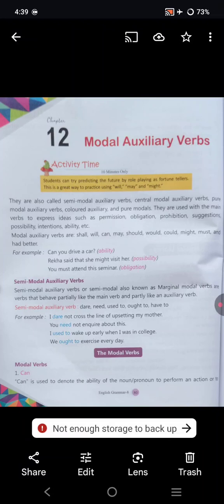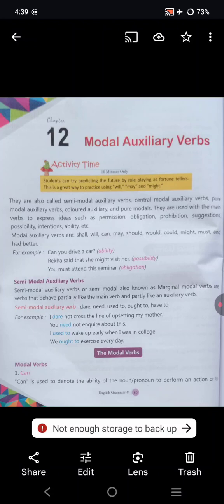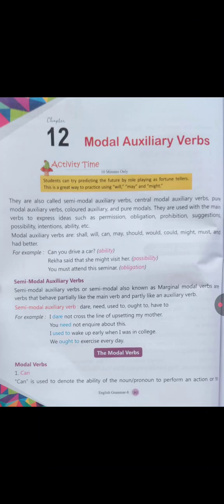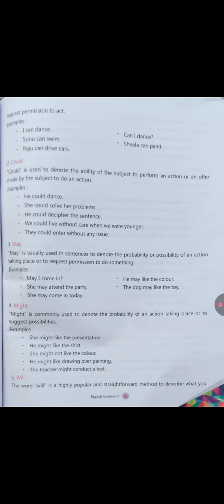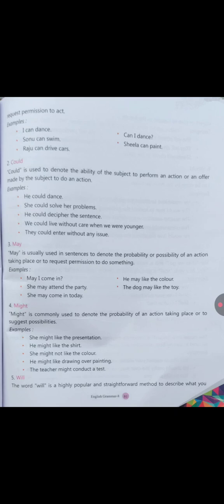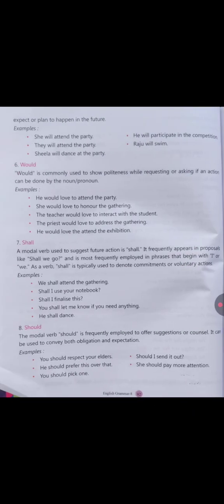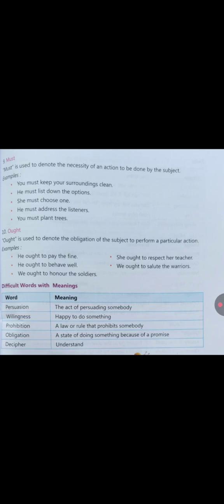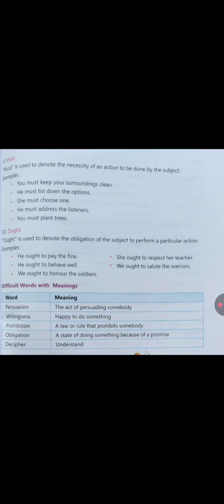Ch-12, Modal Auxiliary Verbs, class-8, English Grammar.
lectured by Rachna Rana TGT English Maples Academy Deoband.